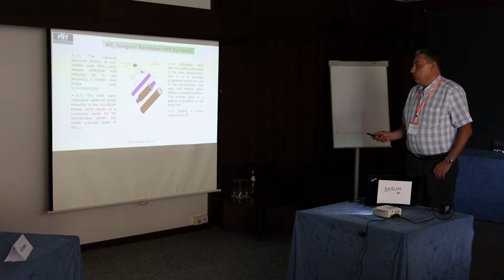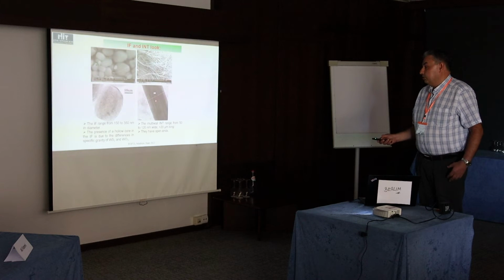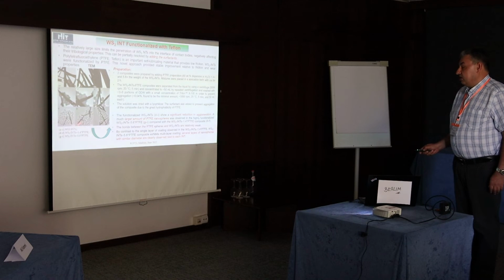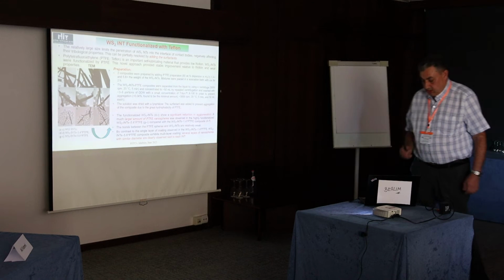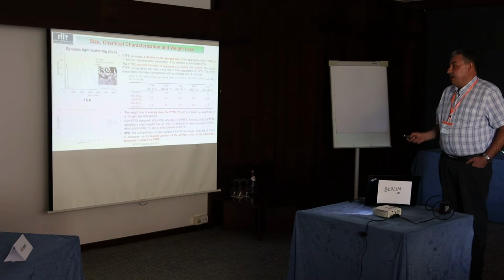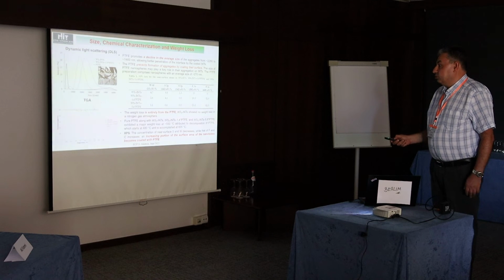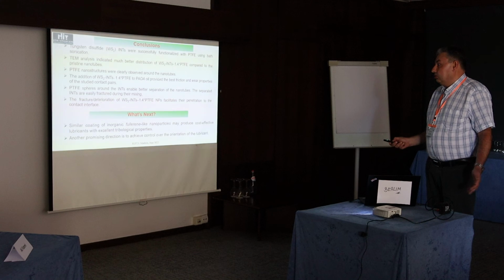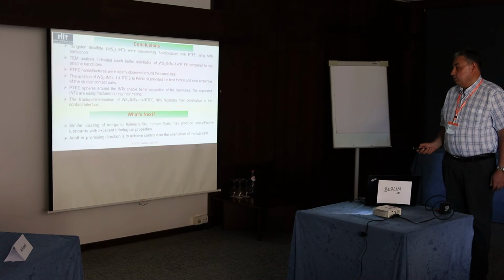PTFE-Functionalized WS2 Nanotubes for Friction Applications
A. Laikhtman, T. Levin, J.-P. Lellouche, A. Moshkovich, L. Rapoport